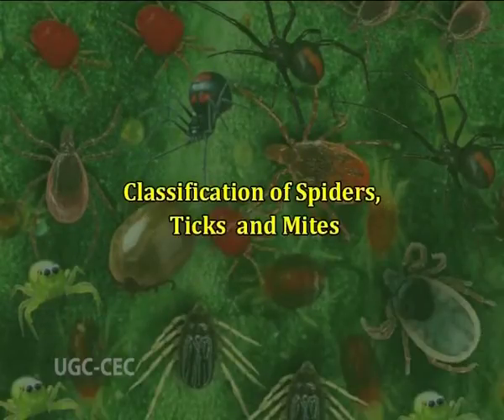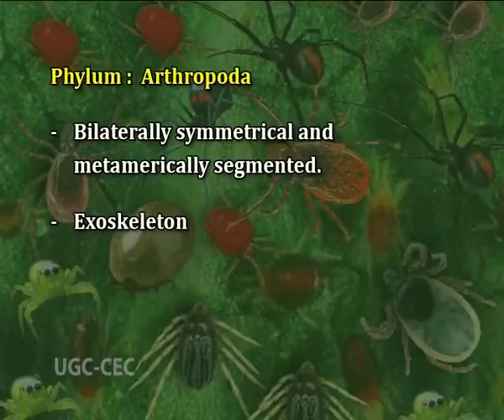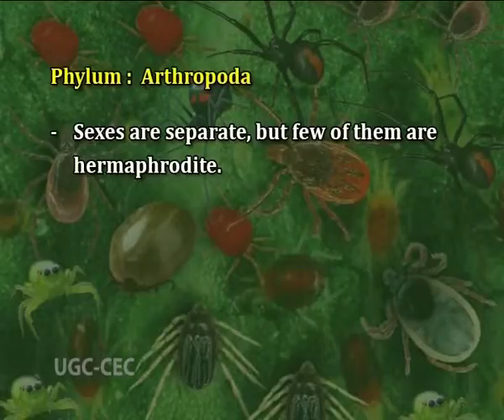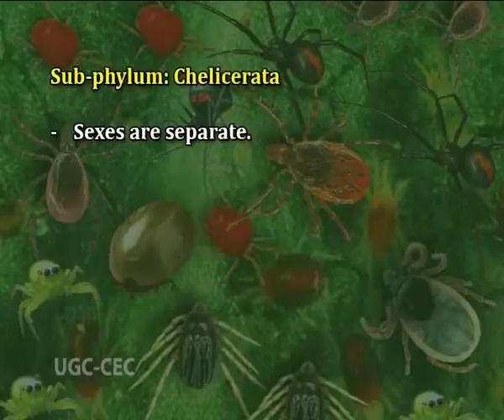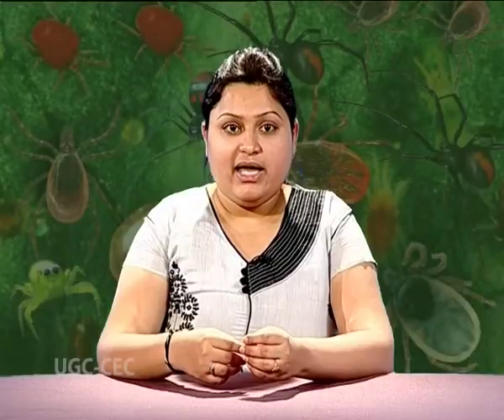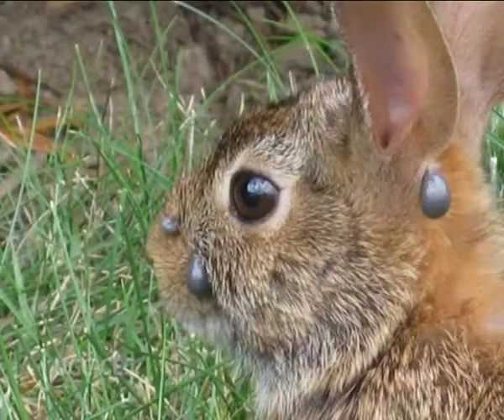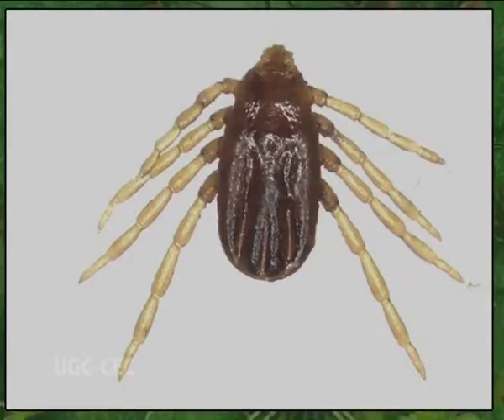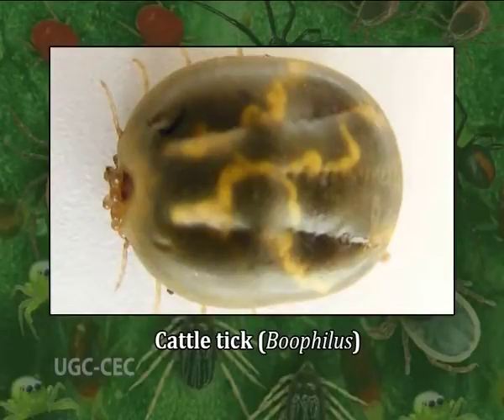Spiders ticks mites specimens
Subject: Zoology
Courses: 1st Year